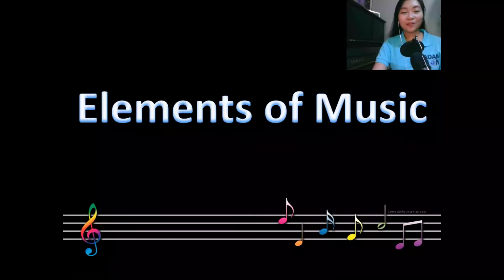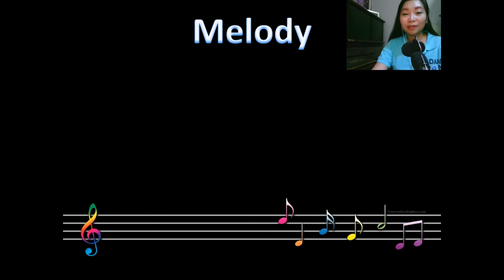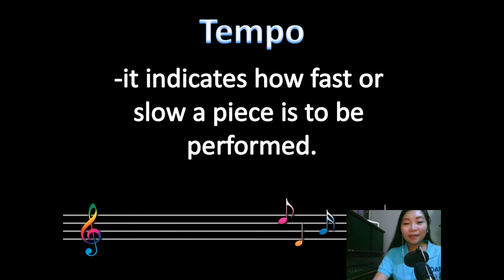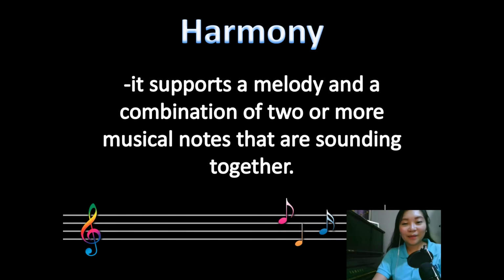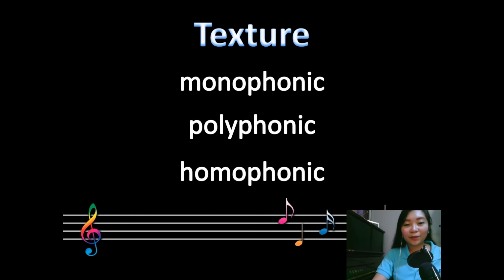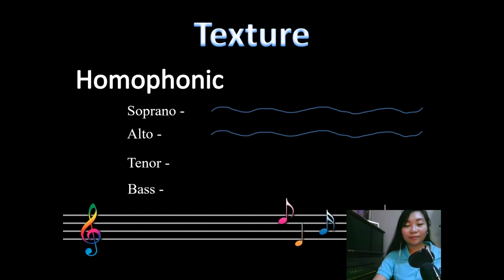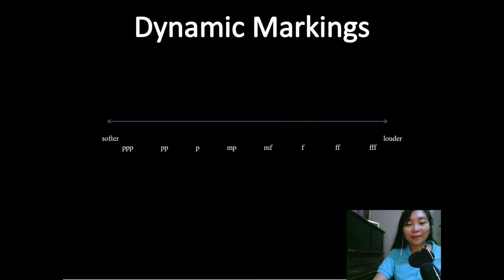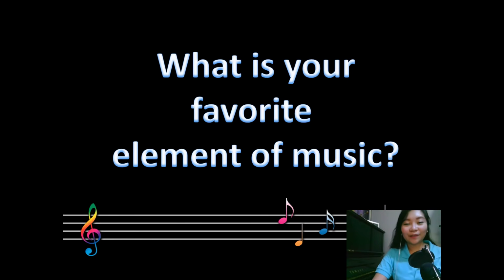Elements of Music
1.Pitch
2.Melody
3.Rhythm
4.Dynamics
5.Texture
6.Harmony
7.Timbre
8.Tempo

Teacher: Rachelle Anne Tuazon